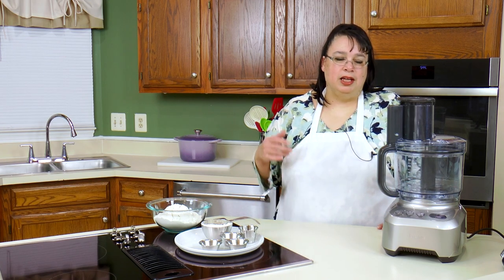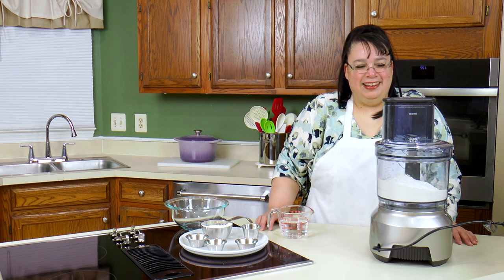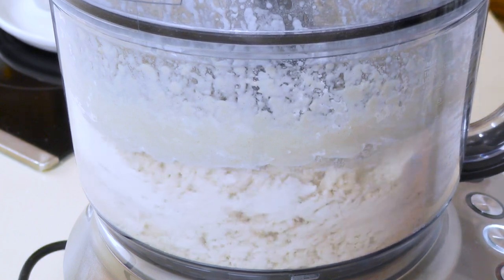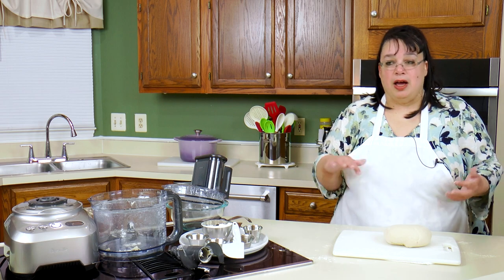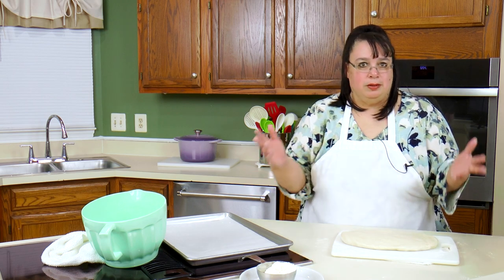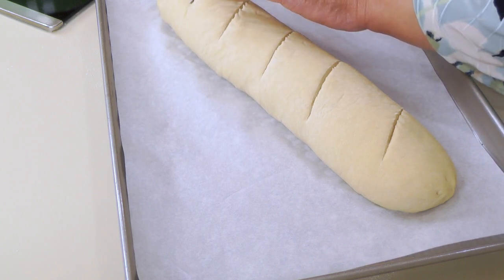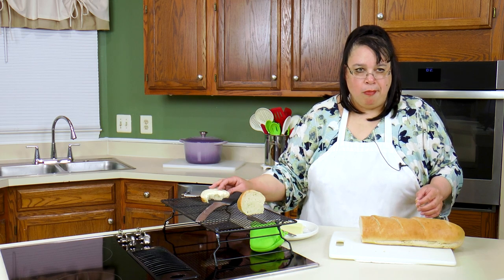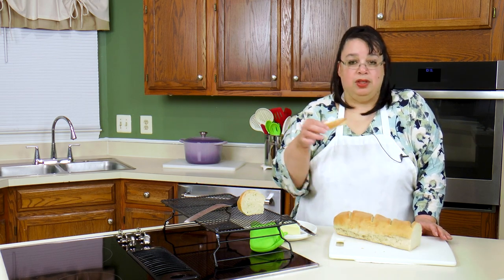Food Processor Homemade White Bread | Breville Sous Chef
How to Make Homemade White Bread in a Food Processor. We are using the Breville Sous Chef Food Processor to make a soft white bread in a matter of minutes. A quick knead in the food processor and a little extra rise time makes a fantastic bread dough that can be made into a loaf of bread, rolls, buns, or any other shape. Enjoy!

⬇️KITCHEN PRODUCTS USED IN THIS VIDEO⬇️
Breville Sous Chef Food Processor - 16 Cup
Breville Peel & Dice Food Processor - 16 Cup
Dough & Bowl Scrapers
USA Pan Sheet Pan

Victorinox Offset Bread Knife

Amy Learns to Cook is all about learning to make simple, tasty food from fresh ingredients.  One year ago, I made a commitment to stop eating processed convenience foods.  I decided to learn to cook "real" food. Join me!  Let's learn to cook together!